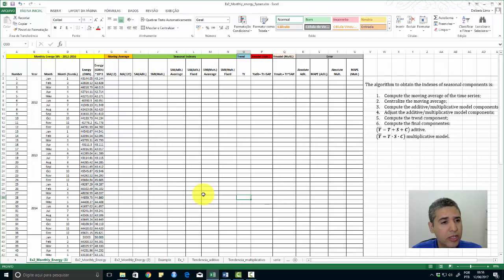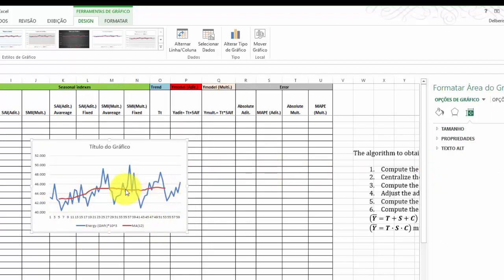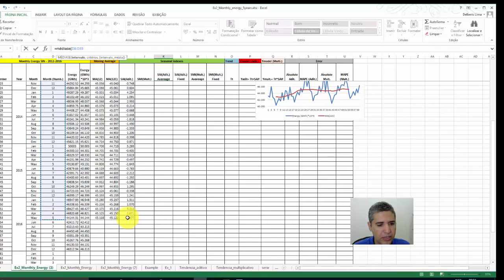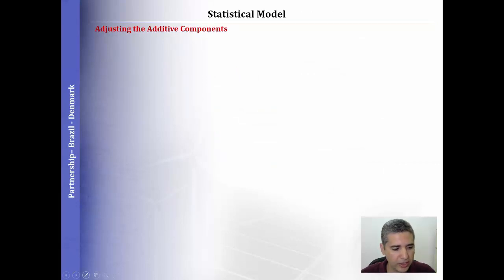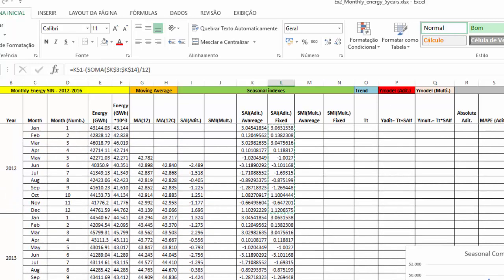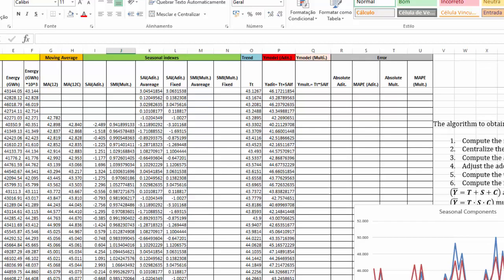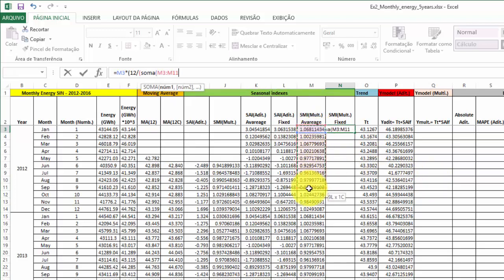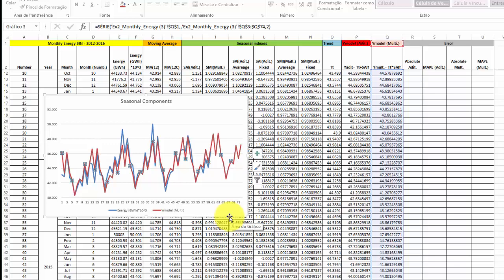CLASS3 4 Statistical model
This video presents an statistical model to estimate energy and peak demand.